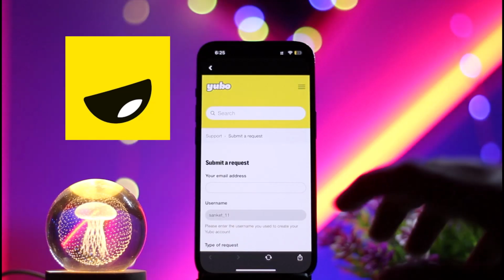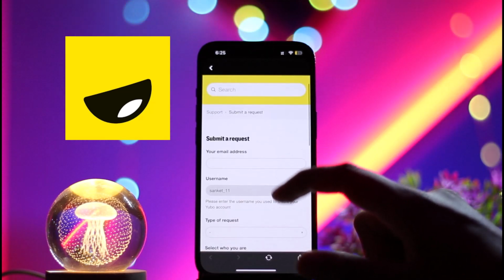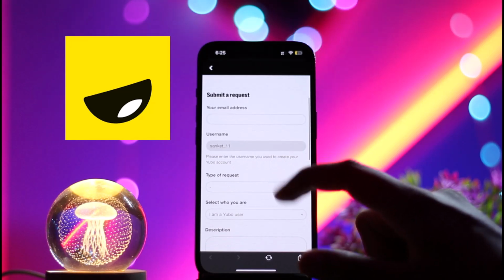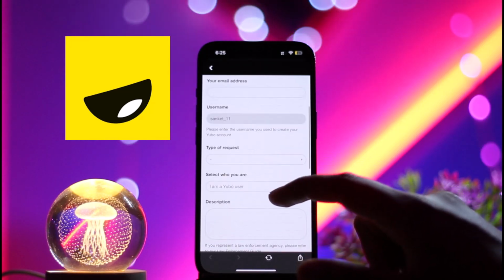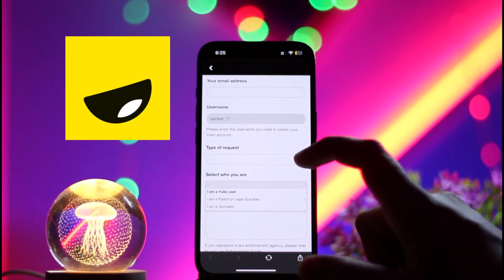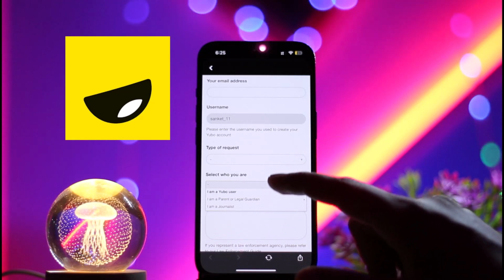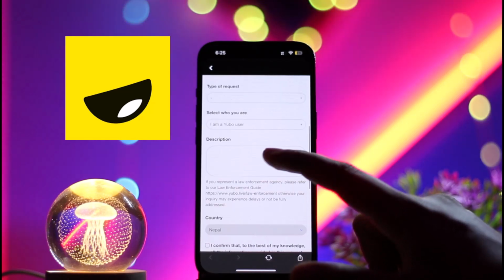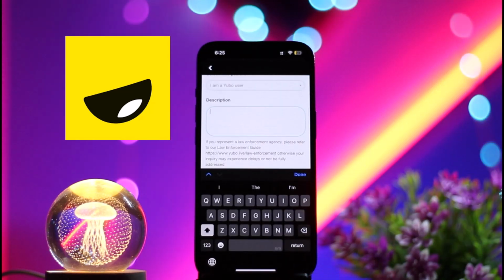How to Appeal To Get UnBan on Yubo and Recover Your Account - 2025